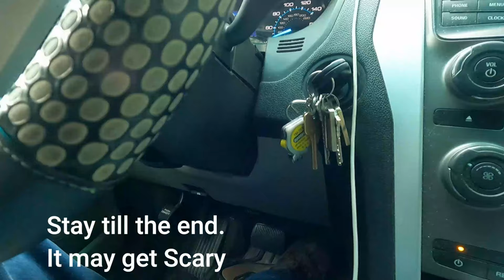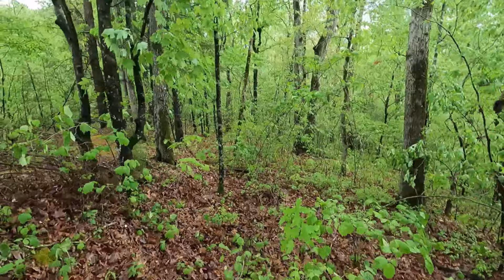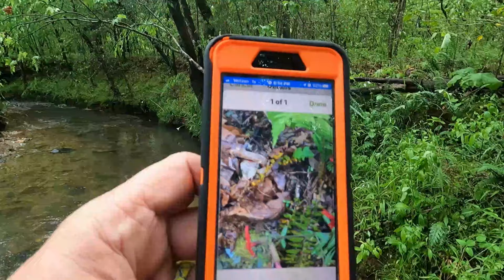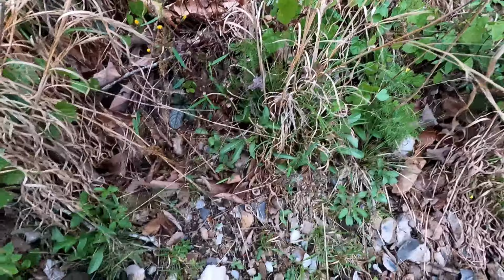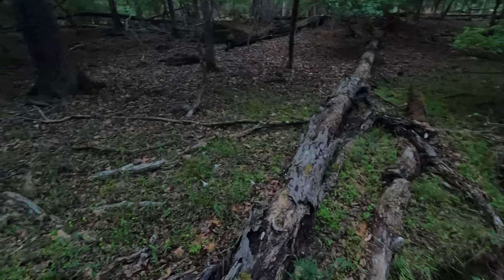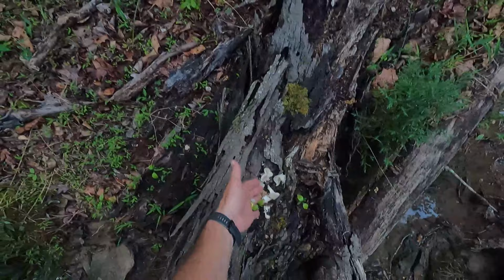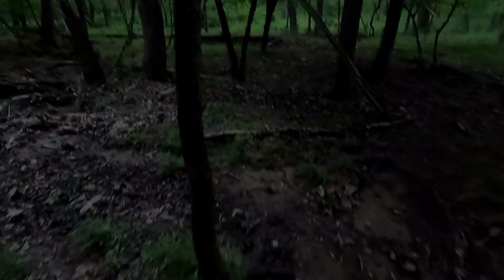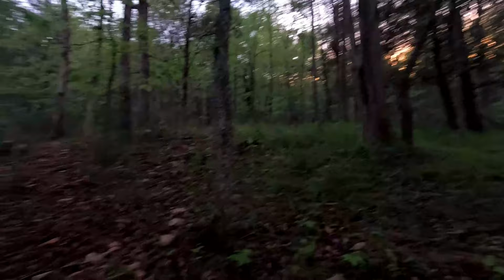Morrow Mtn Nature Hike and Bigfoots Lair!!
Hiking around Morrow Mountain NC and find cool rocks, plants, flowers, Fungi, and find a surprise in the Dark woods. Was It Bigfoot or just a Deer.